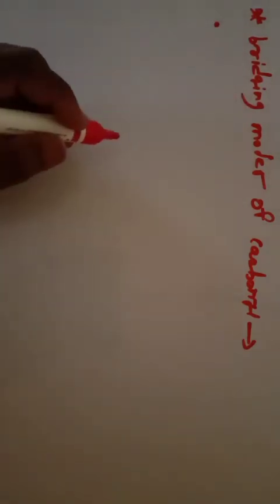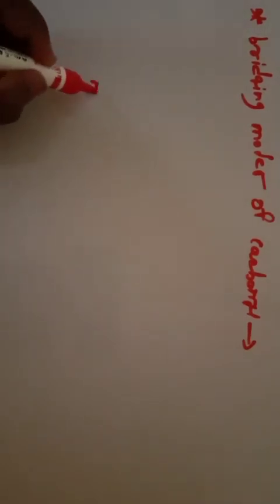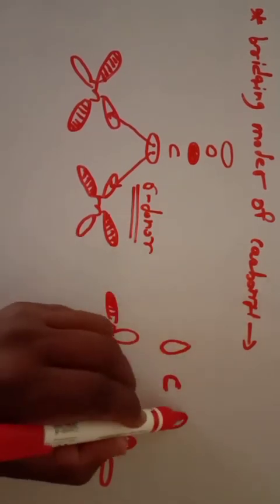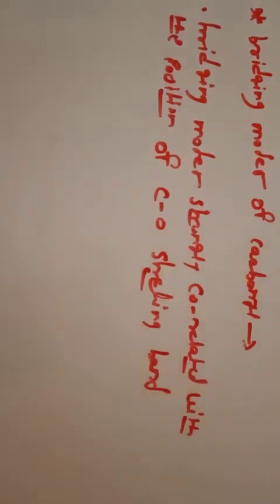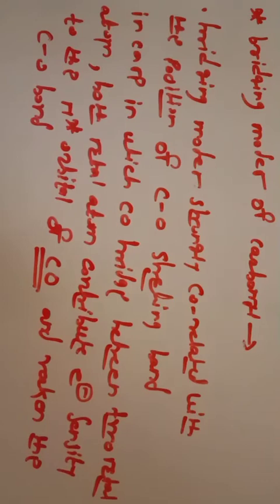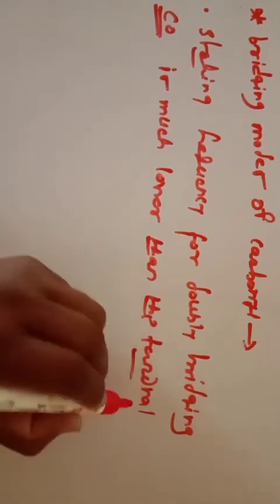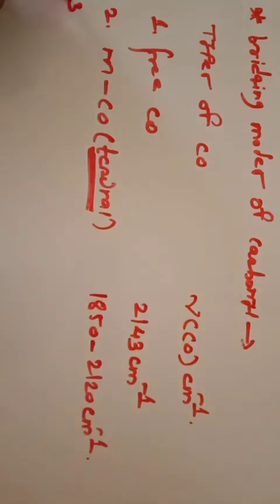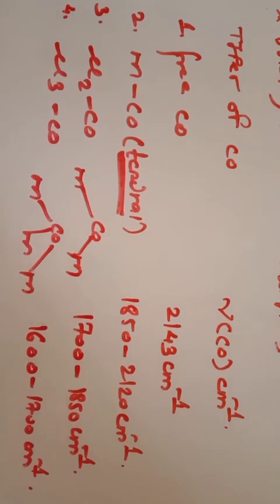organometallic chemistry lecture 9